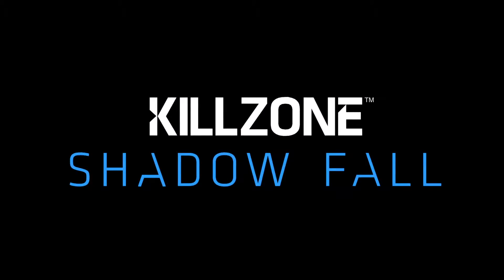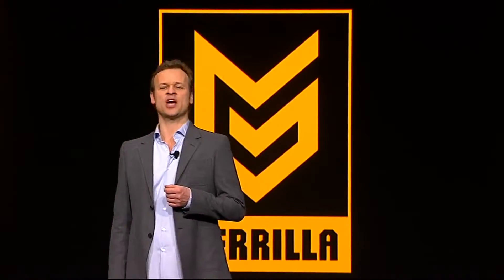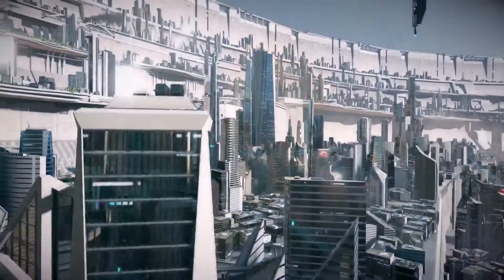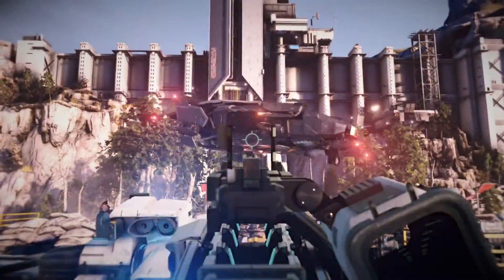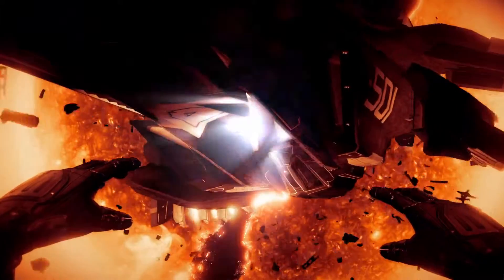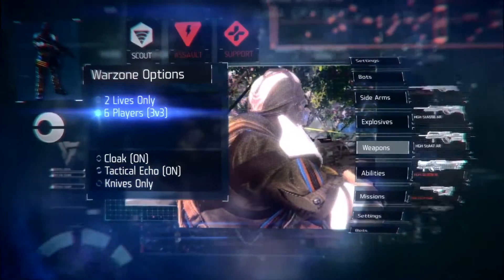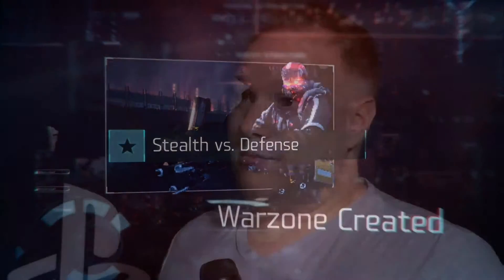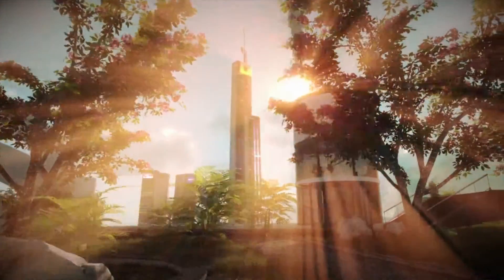PlayStation 4 Launch Killzone Shadow Fall Interview with Steven Ter Heide‬